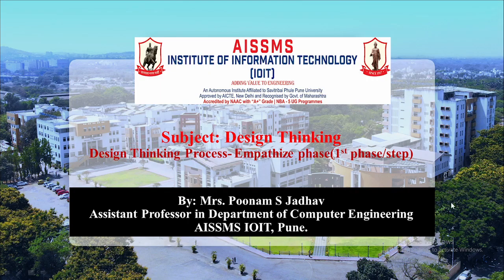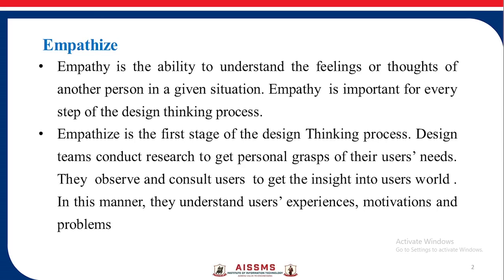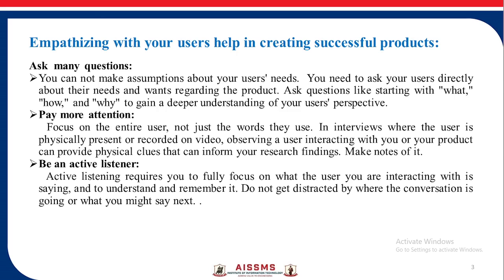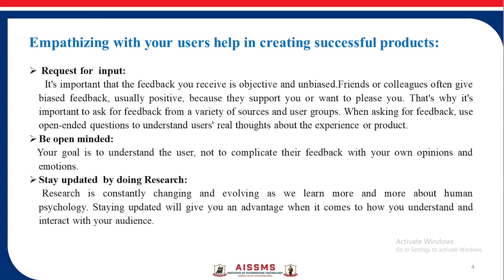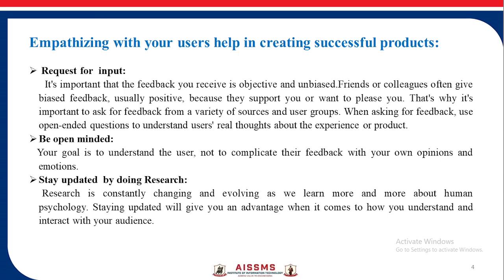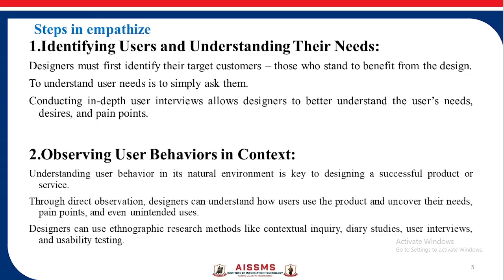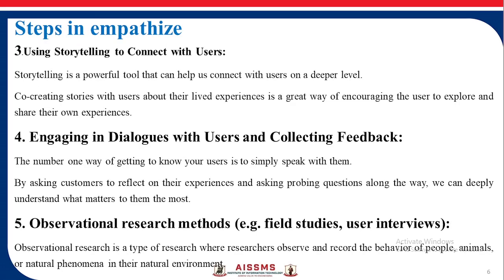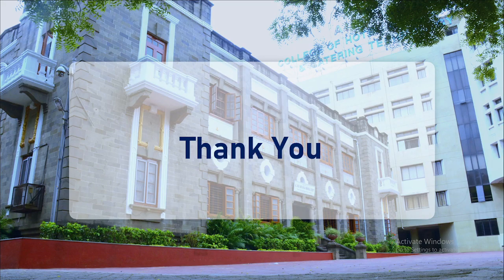Empathy phase of Design Thinking